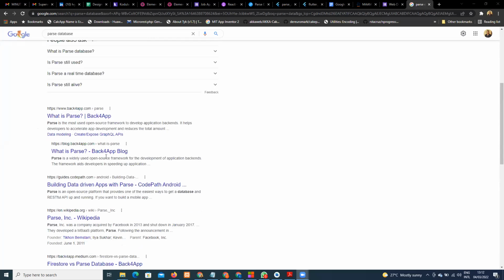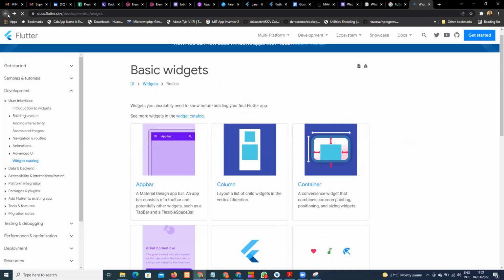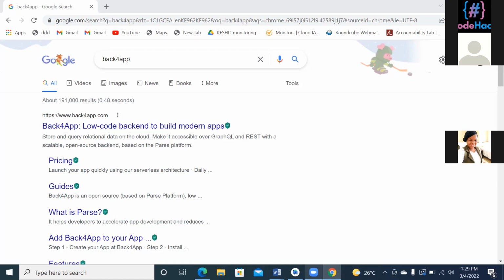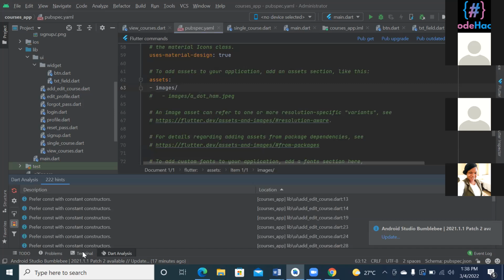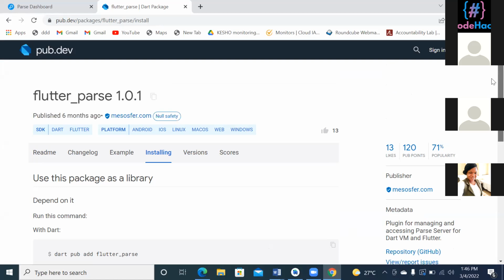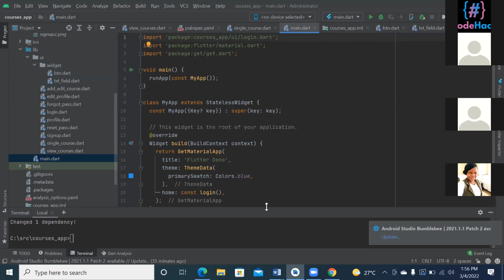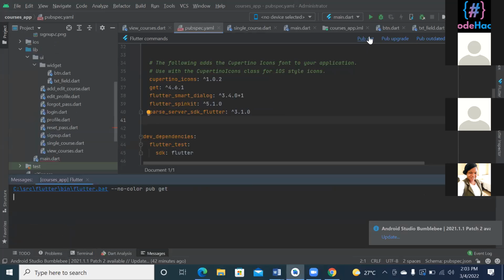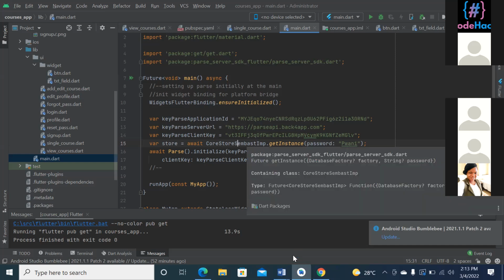Post-mentorship Week 12 - Setting up Backend